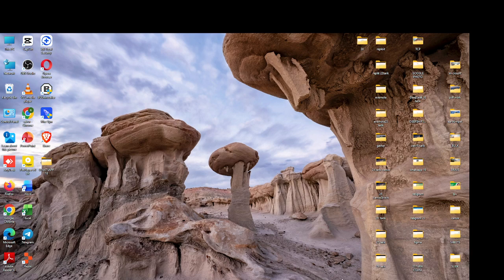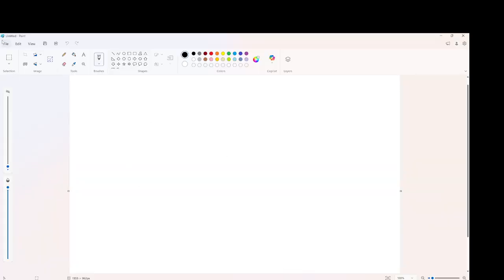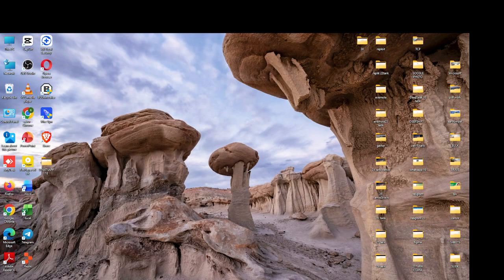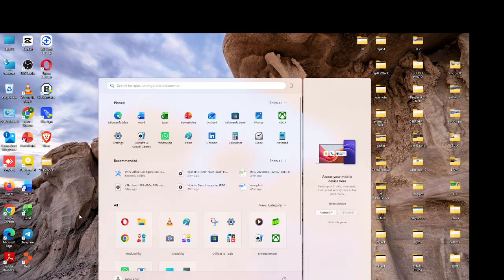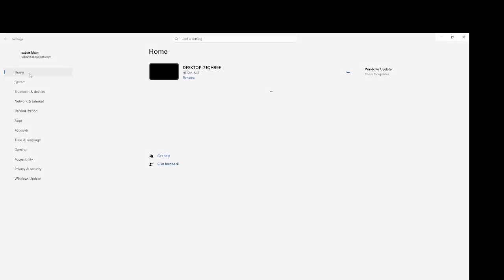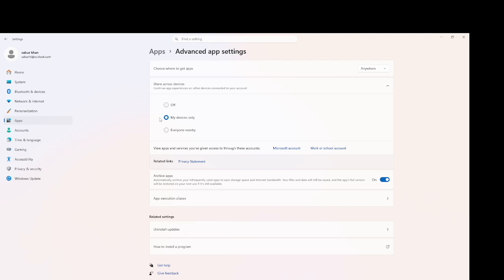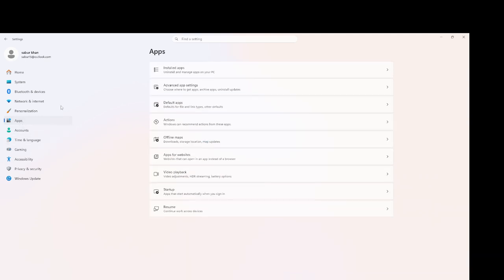How to Fix Paint Not Opening Full Guide 2026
Learn how to fix Microsoft Paint not opening with this quick 2026 guide. Follow easy troubleshooting steps to get Paint working again on Windows 10 & Windows 11.